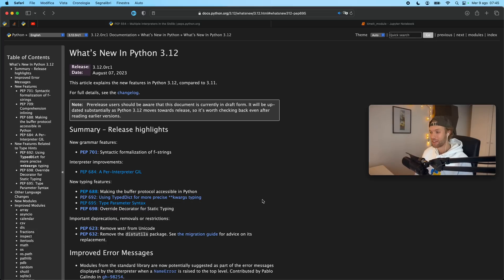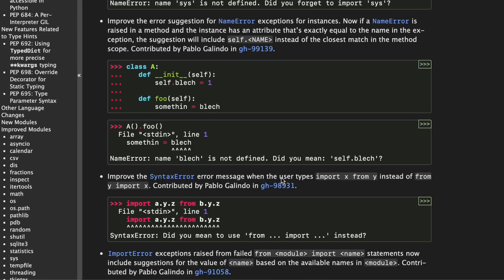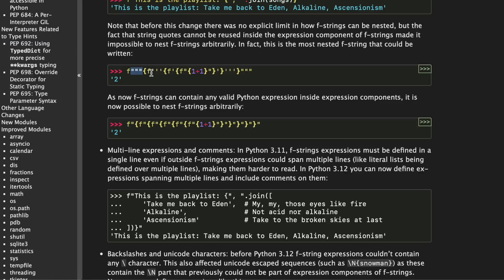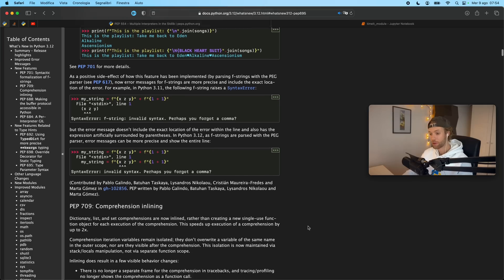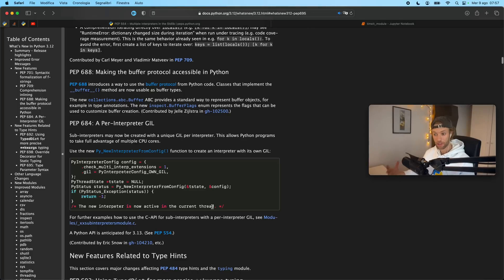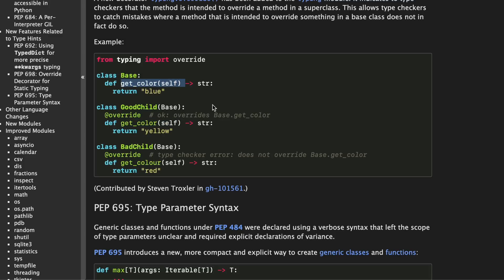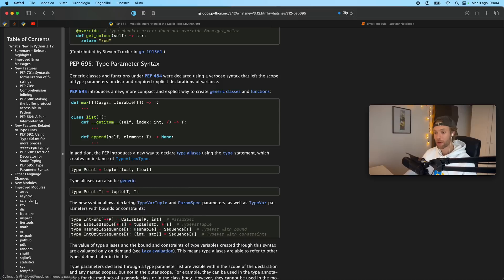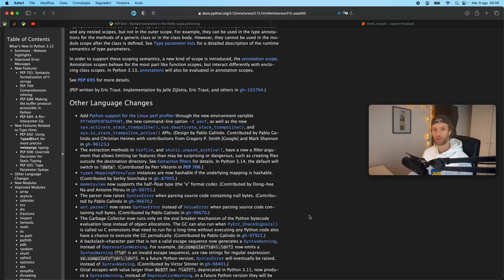What's New In Python 3.12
What are the new features that are coming in Python 3.12? Well, first of all it's worth mentioning that Python 3.12 will be release on 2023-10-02 (from what I read), so we still have some time until it comes out. But otherwise there are a lot of cool new features to learn about!

00:00 Intro
00:30 Highlights
00:44 Improved error messages
01:37 Syntactic formalisation of f-strings
03:12 Comprehension inlining
03:37 The buffer protocol
03:56 A per-interpreter GIL
04:48 More precise **kwargs typing
05:04 Override decorator
05:47 Type parameter syntax
06:49 Learning more about 3.12
07:10 What do you think?
07:25 Outro